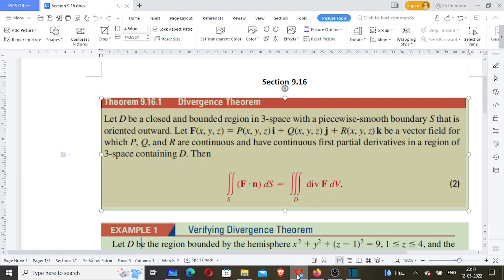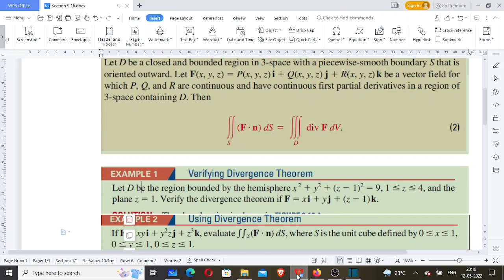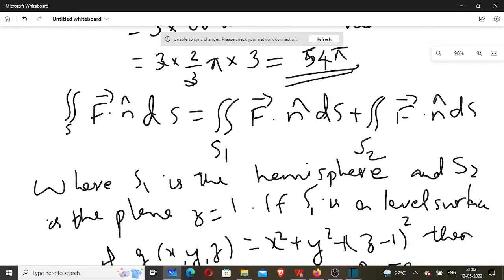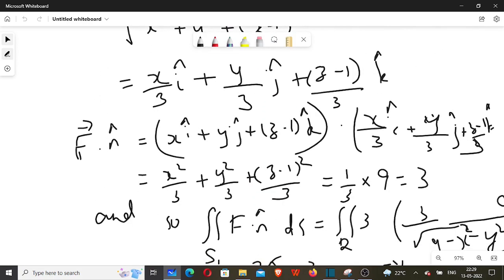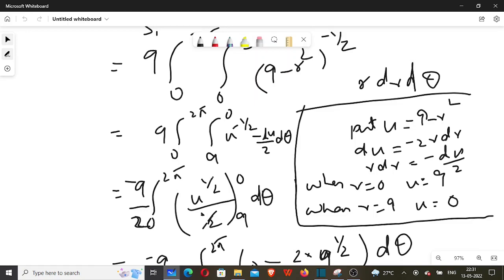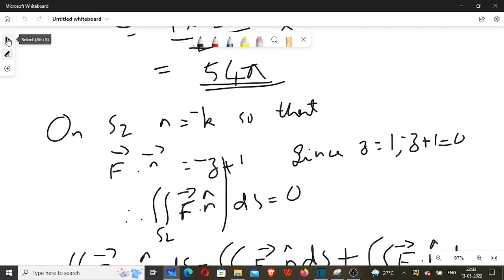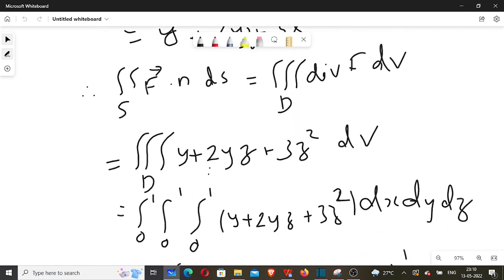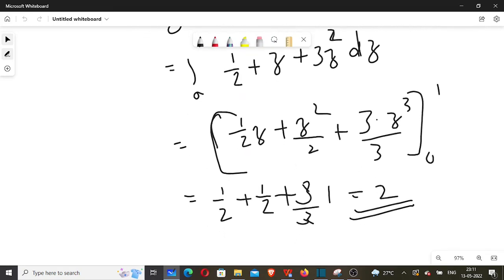Section 9 16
Divergence theorem and 2 problems were explained